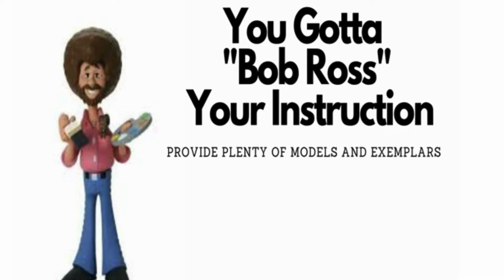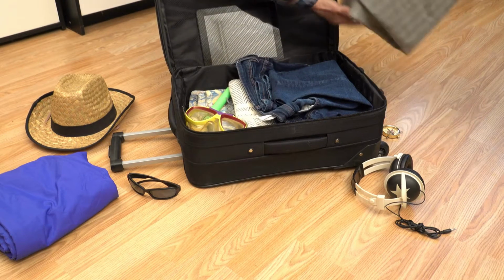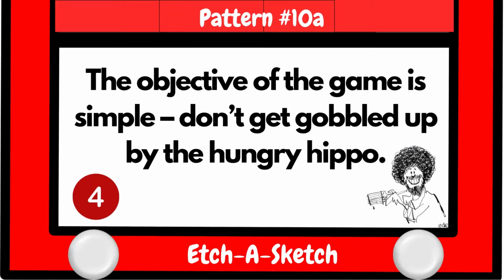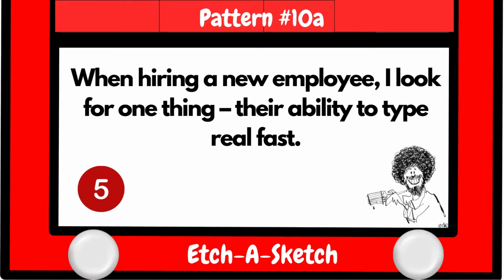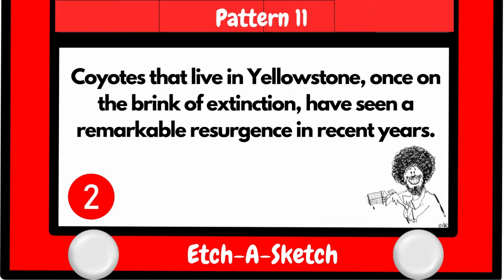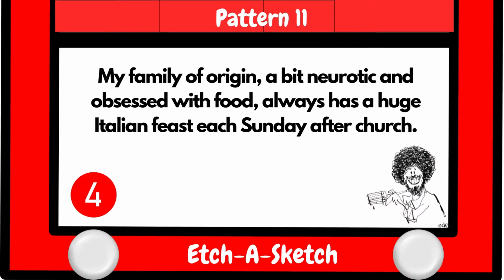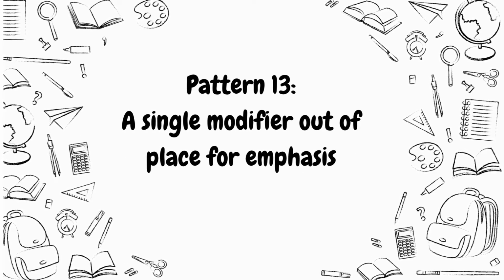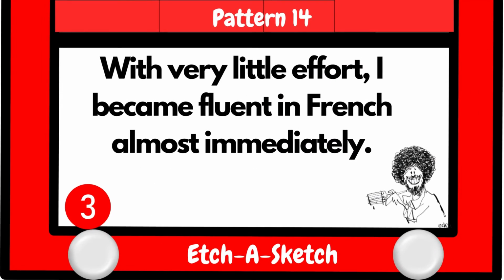Etch-A-Sketch (Sentence Patterns 10-15)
In yet another effort to help my students foster voice, rhythm, and flow in their writing, I present the third video in the series of four in which I explicitly go over how to "etch" patterns 10-15.

For each pattern, I get to my Etch-A-Sketch and model how to wield everything five times.  Through repetition, this nicely demystifies how to tackle the pattern; and in turn, students churn out five original sentences while manipulating the particular pattern at hand.

Special Note to My AP Colleagues: I am 100% convinced that if students lack the ability to vary their sentence patterns (in other words, not break the habit of stacking independent clauses and short-simple-declarative sentences) they are going to have a real difficult time earning the sophistication point.  Being a syntactical ninja at sentence level is pretty key.

In the description of the video, you can find a link to a copy of Strunk & White's "Write It Right" as well as all of the slides showcasing my models and exemplars for each of the above mentioned patterns.